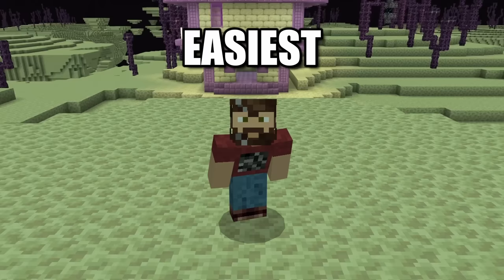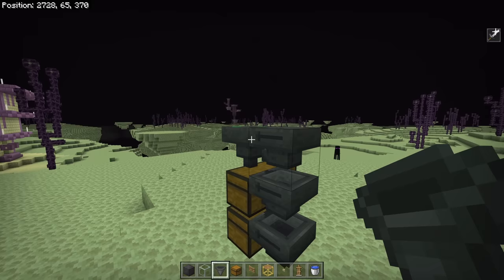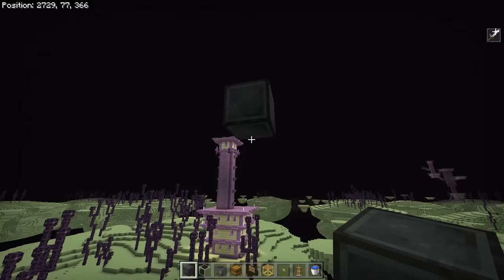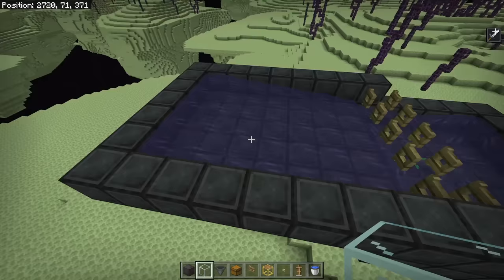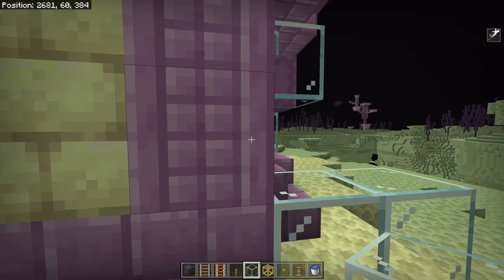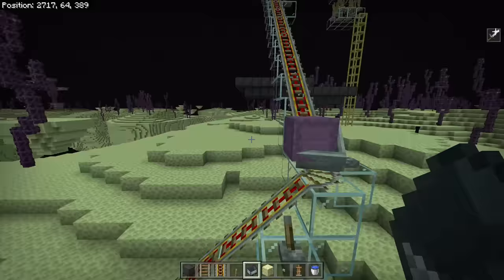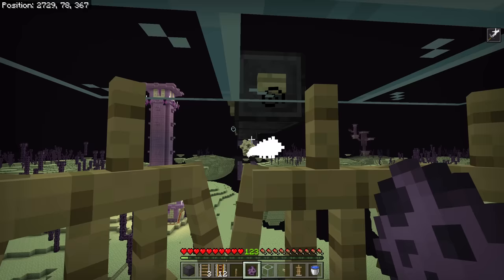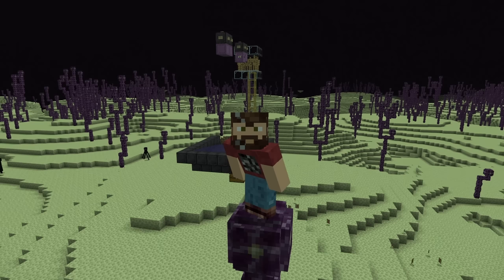EASIEST Shulker Farm Tutorial | Minecraft Bedrock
Code: Prowl